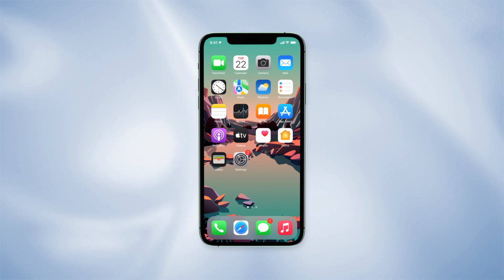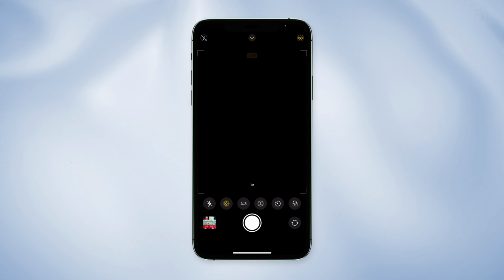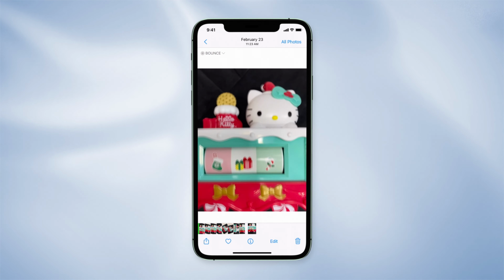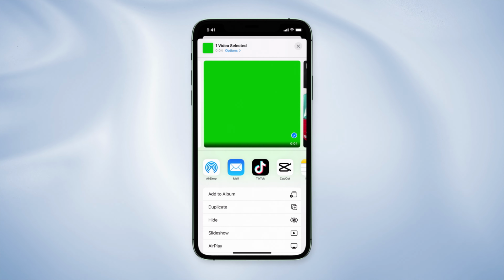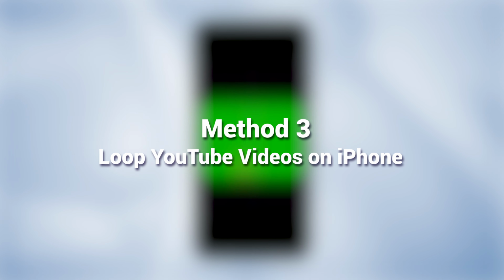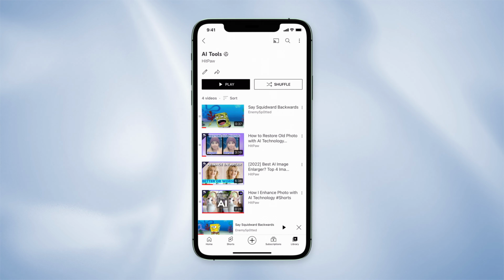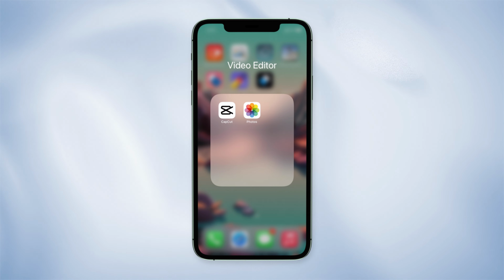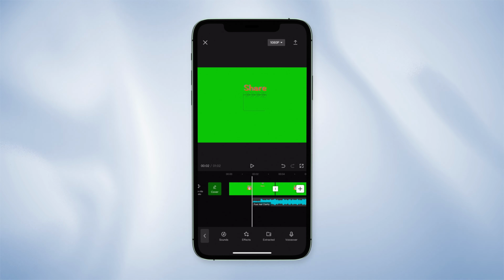How to Loop A Video on iPhone?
There are many ways to create a loop video. iPhone photos, social media apps and other third-party apps can all create loop videos. Discover how to loop a video on iPhone in this video!

Chapters:
0:00 Intro & Preview
0:31 Method 1: Convert Live Photos to A Loop Video
1:51 Method 2: Repeat Slideshow to Create A Loop Video
2:49 Method 3: Loop YouTube Videos On iPhone
3:27 Method 4: Loop A Video Using Video Editing Apps